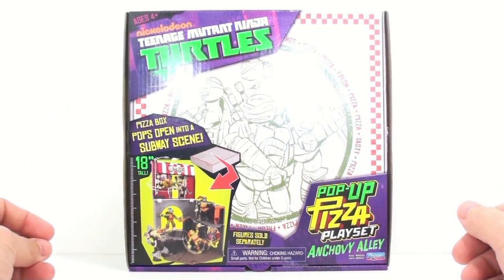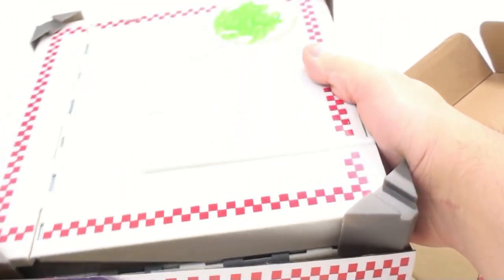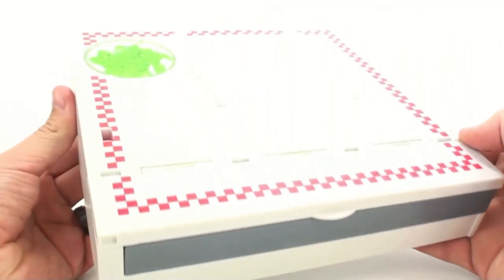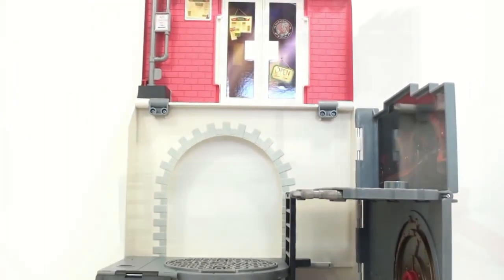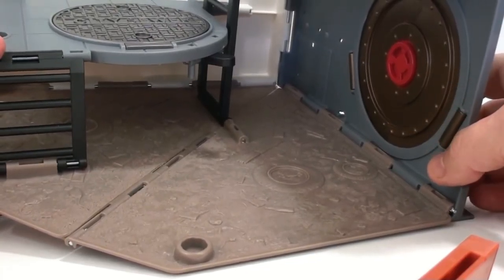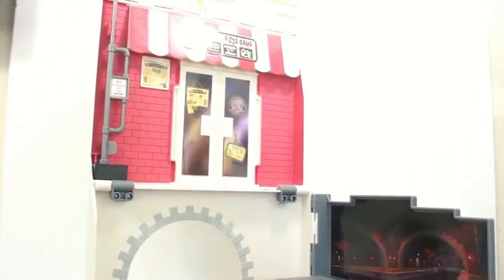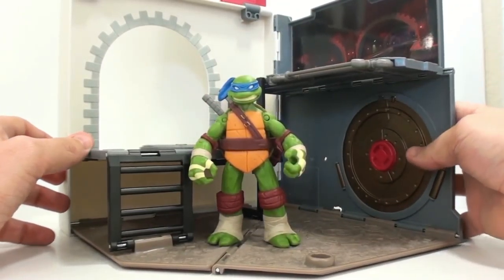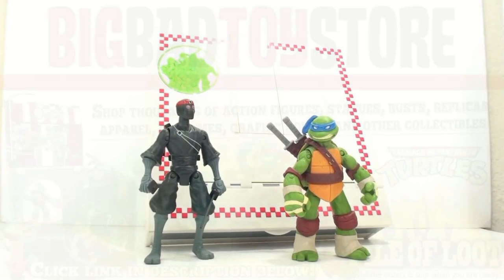Video Review of the 2012 TMNT Anchovy Alley Pizza Playset